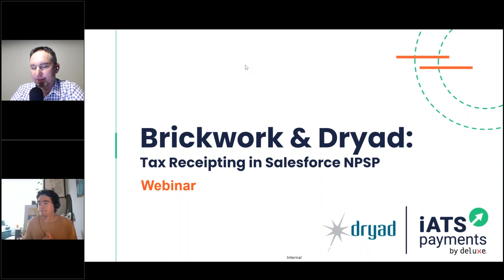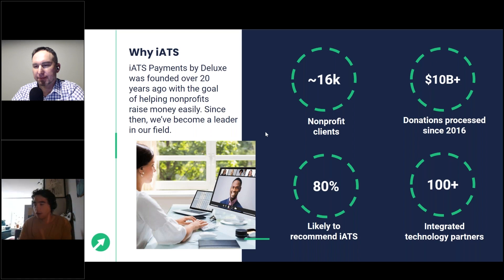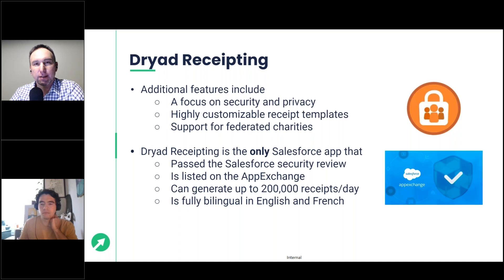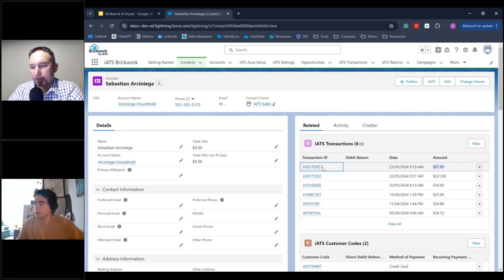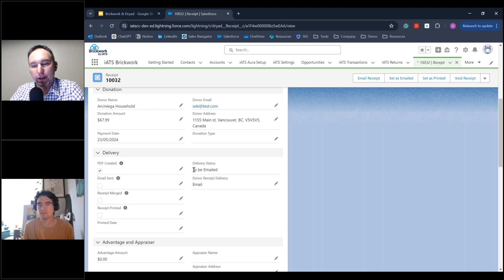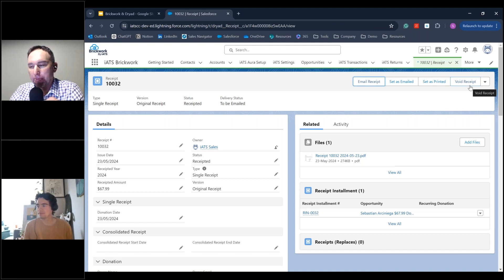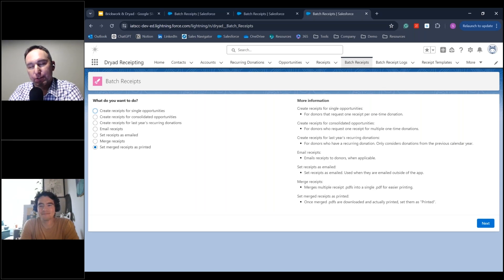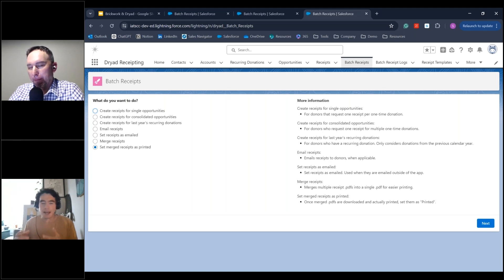iATS Webinar - Generating CRA Compliant Receipts in Salesforce using Brickwork & Dryad Receipting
00:00 Introduction
05:00 About iATS
08:45 About Dryad
13:30 Brickwork Demo
18:20 Dryad Demo
40:00 Q & A